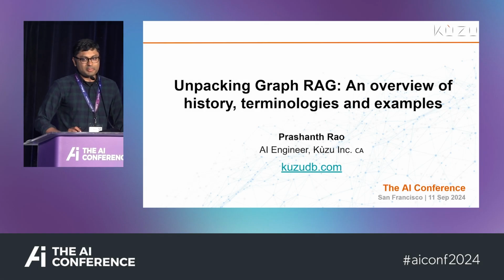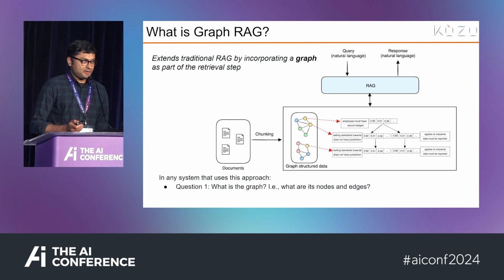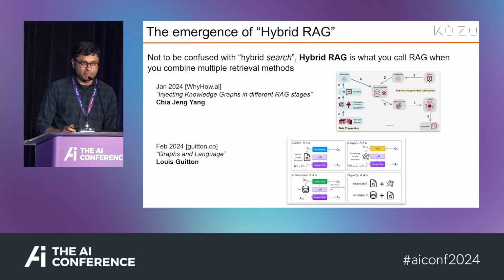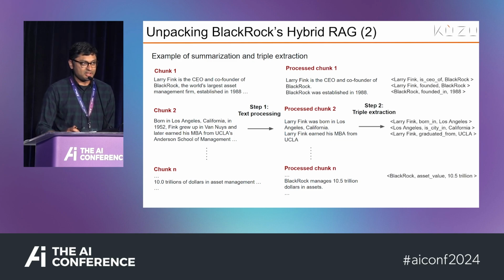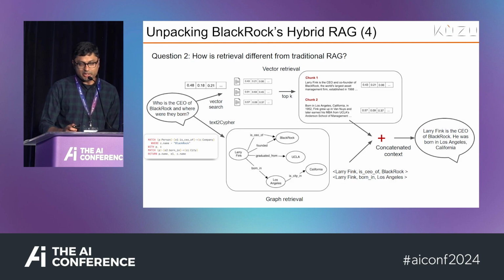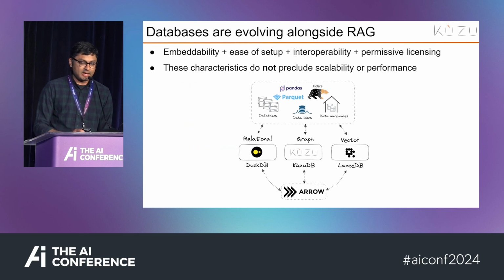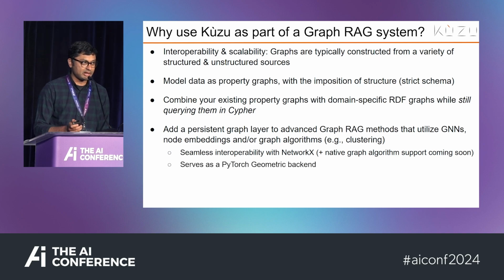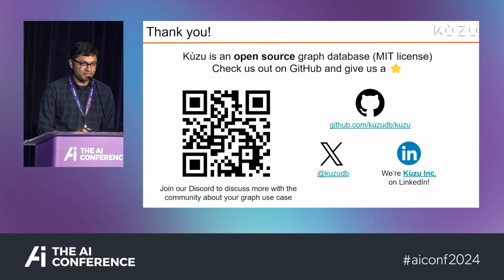Prashanth Rao, Kùzu Inc: Unpacking Graph RAG:An overview of history, terminologies and examples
Prashanth Rao, AI Engineer, Kùzu Inc

Unpacking Graph RAG:An overview of history, terminologies and examples

This talk provides an overview of the current state of Graph RAG (Retrieval-Augmented Generation) and its components. Graph RAG has become an incredible buzz term recently, but at its core, it represents an extension to RAG by combining the power of graphs with vector search to enhance information access and response relevance. The talk presents a pragmatic perspective by uncovering the various stages involved in building and using Graph RAG, and highlights some examples from recent studies that show tangible improvements when using graph retrieval in combination with vector search.

You will also learn about some ongoing open source projects in Graph RAG that can help you get started with building, experimenting, and engaging with the rapidly growing community of practitioners who are interested in this space.